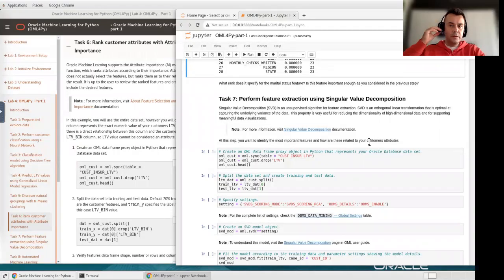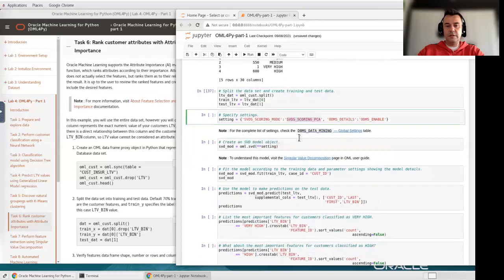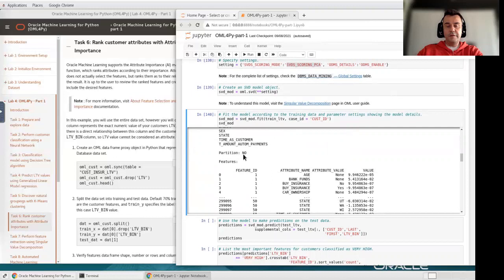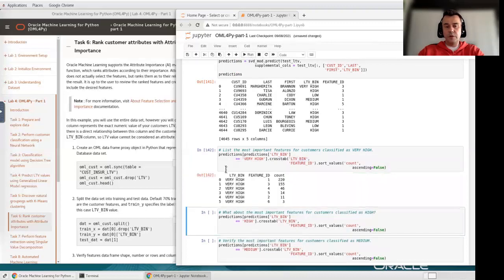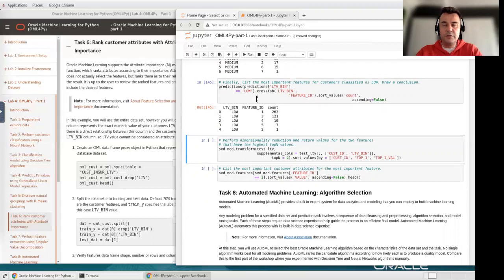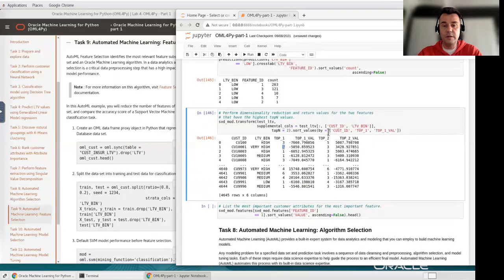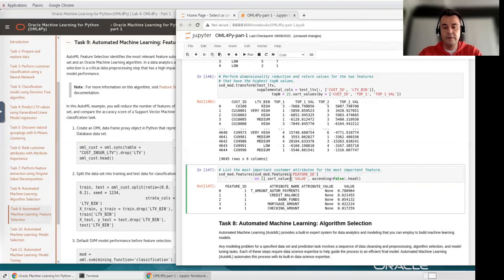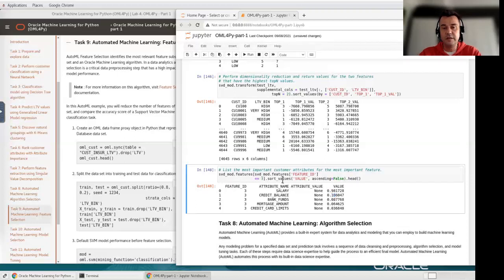OML4Py Workshop Walk-through Part 8